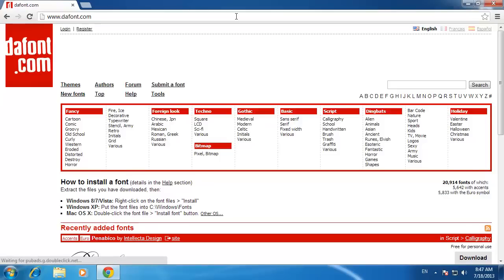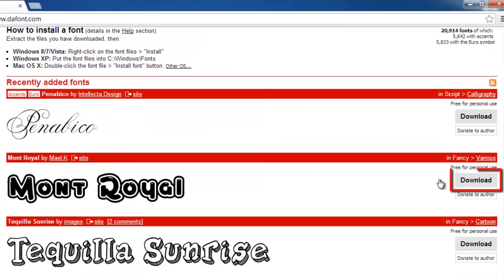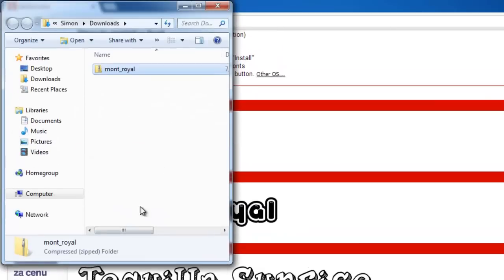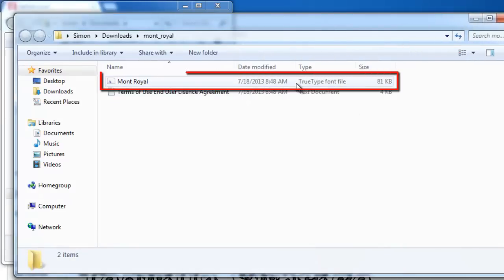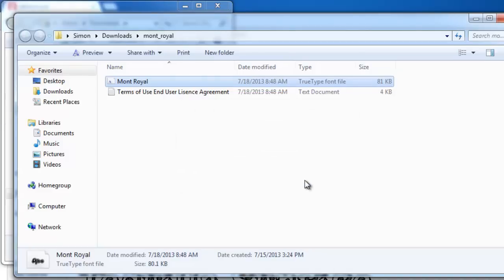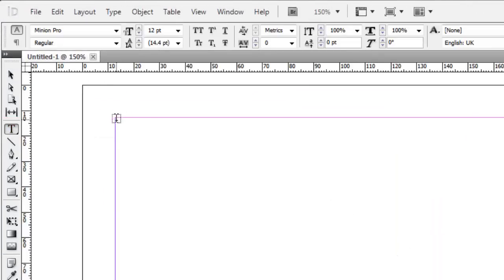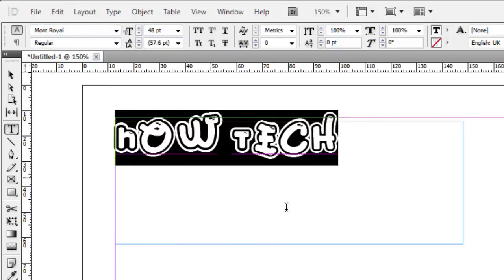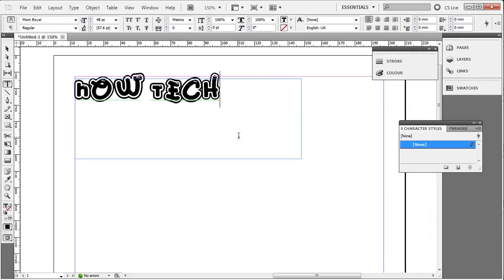How to Add Fonts to inDesign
This tutorial is going to show you how to add a new font to InDesign.

In this tutorial you are going to learn how to add fonts to InDesign. This is a simple process and is very useful if you have found a nice font online that you want to use in a document.

Step # 1 -- Downloading a Font

To install a new font in Windows you don't actually do it on a program by program basis. Instead you install a font to the computer which will be accessible to every program -- including InDesign. You need to find a font that you want to install, here you can see we have our web browser open at the popular free font site " Here we are just going to click "Download" for one of the front page fonts. A zip file will download to the computer.

Step # 2 -- Installing the Font

Right click on the arrow next to the downloaded file and in the menu that appears click "Show in Folder". A folder will open and you will see the zipped up font file. Right click on this and extract it using your preferred extraction software. You will see that a ".tff" file has appeared -- this is our font. Right click on this and click "Install", a window will open briefly and the font will be installed to your machine.

Step # 3 -- Adding the Font

Now, to test this out, open InDesign and have a blank document open. Click on the text option and drag a box onto the screen. From the menu at the top, click into the font drop down box and locate and click on the font we just downloaded. Once it has been selected, type something onto the page. As you can see it is working nicely here and you can use this method to install any number of fonts you wish -- you now know how to add fonts to InDesign.